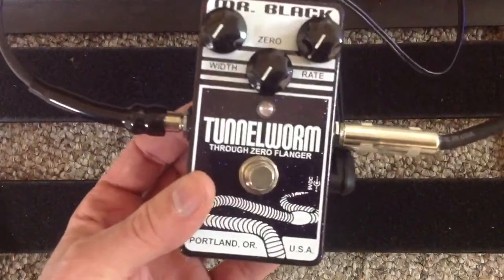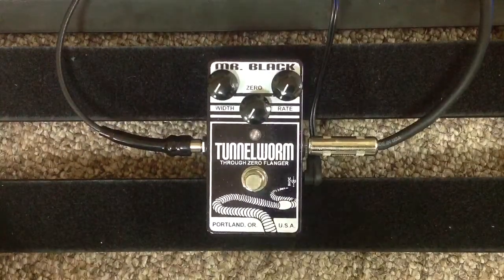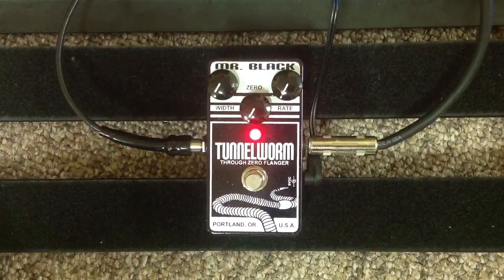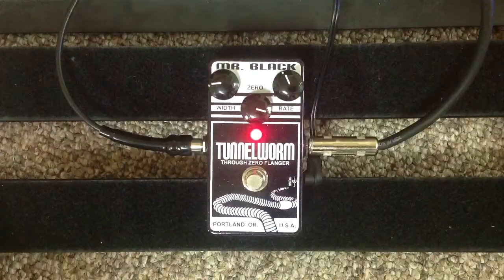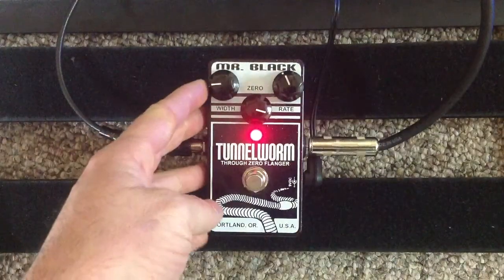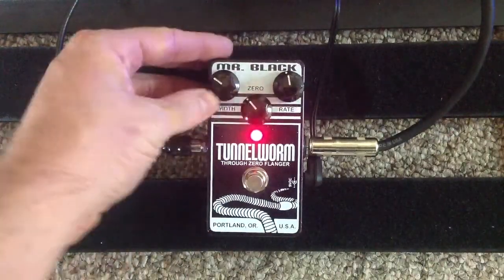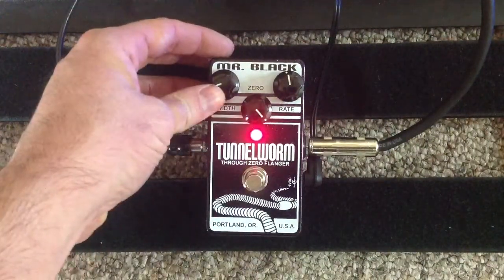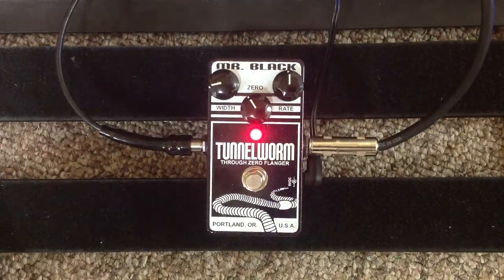Mr. Black Tunnelworm through zero flanger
Demo of this guitar effects pedal.